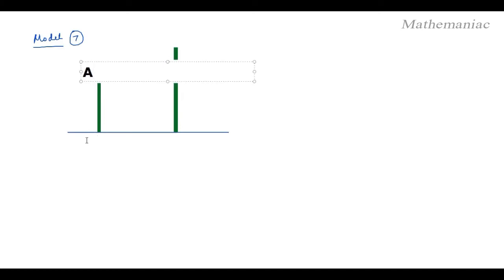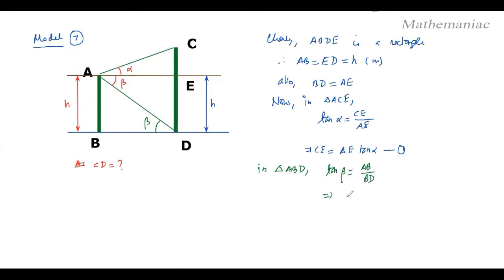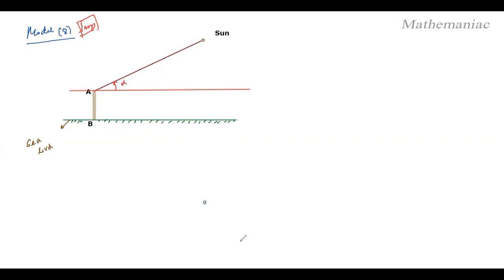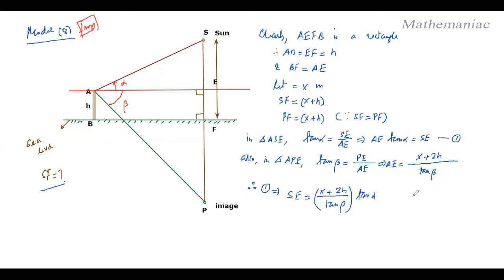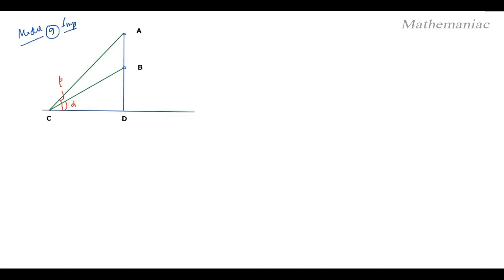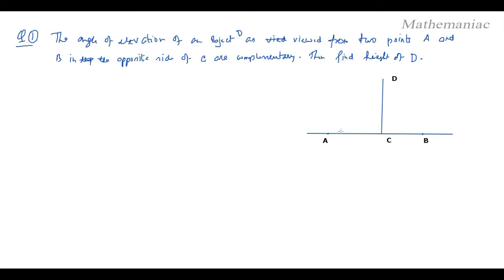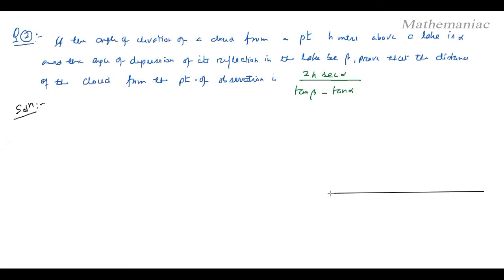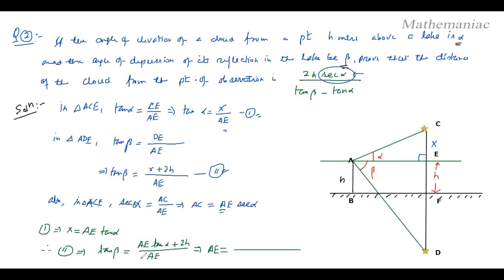Application of Trigonometry Class X Part 2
This video tutorial contains the important problems of Application of trigonometry.